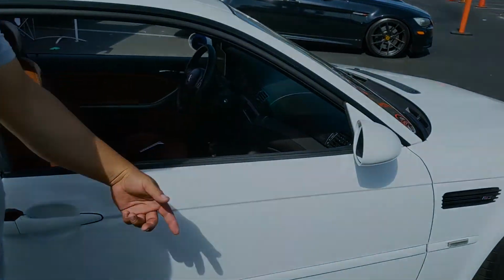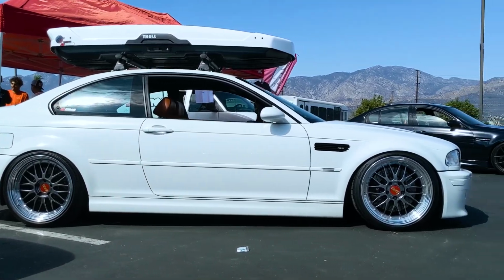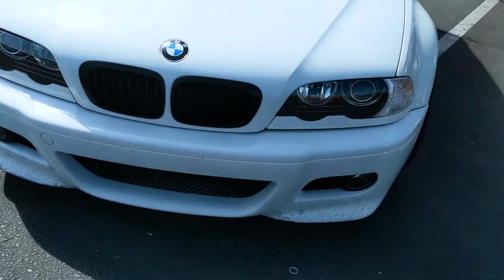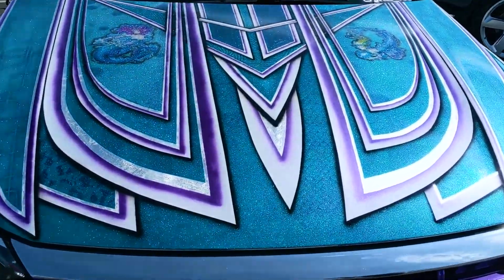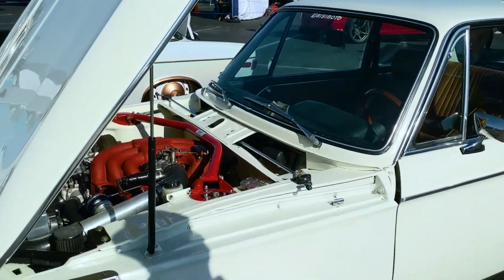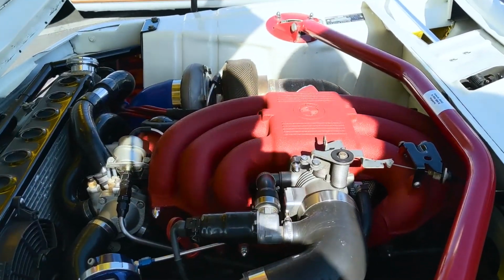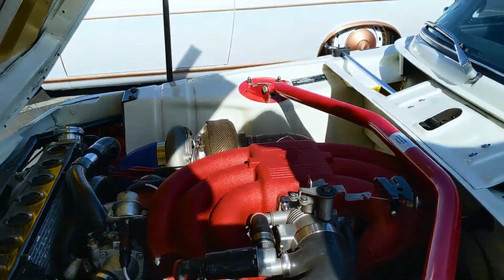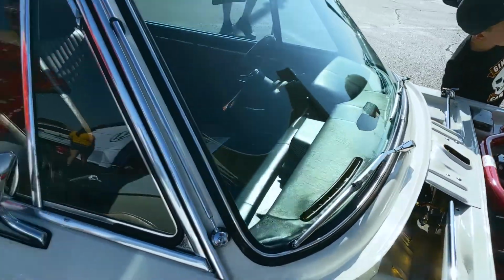SBB GOES TO: BIG SOCAL EURO!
We had a BLAST at this years socal euro and can't wait for the next one! We were beyond blown away by all the amazing builds that we saw. Hopefully next year we have our own builds on display. If you saw your car in the video drop a comment!